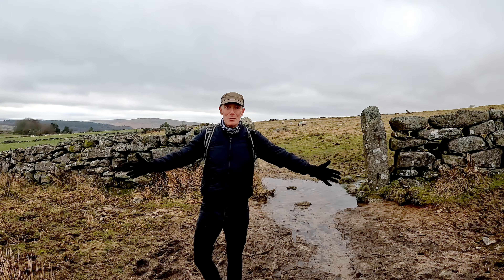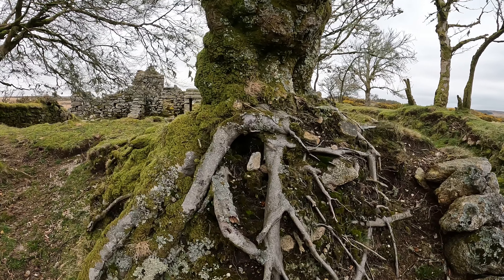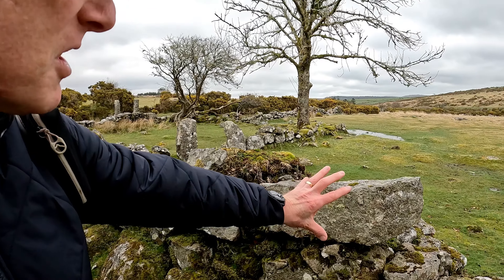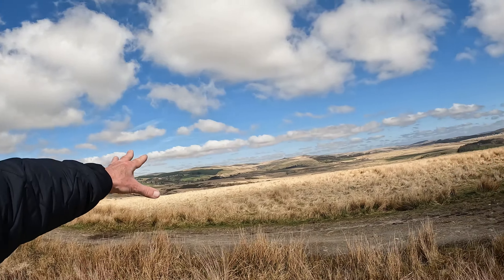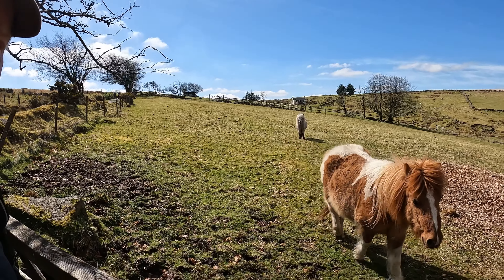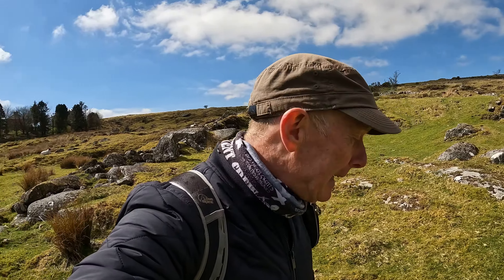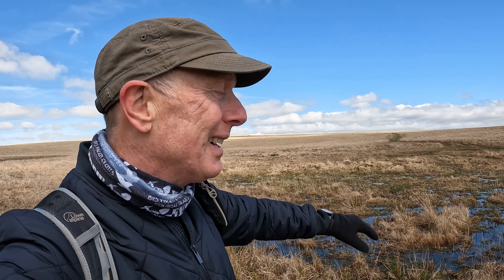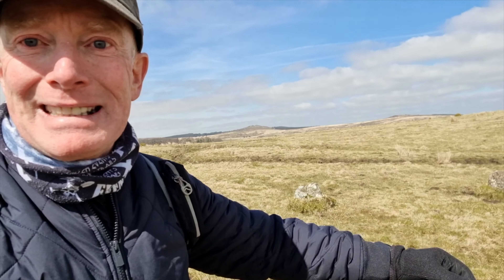In search of The Crock Of Gold on Dartmoor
In search of the Crock Of Gold on Dartmoor and a visit to John Bishop House. Also visiting old tin mine buildings at White Works and a stone circle